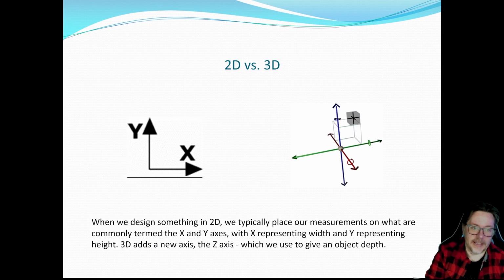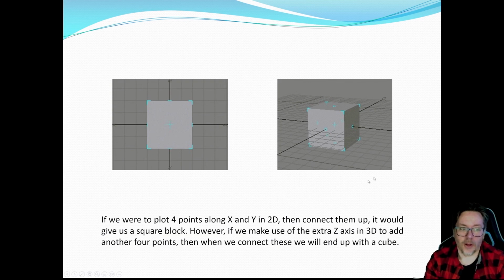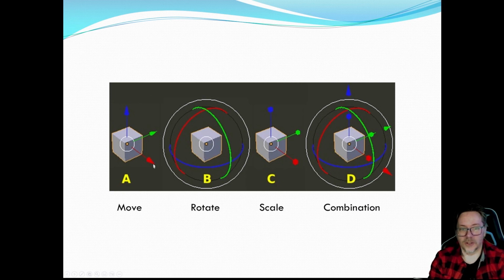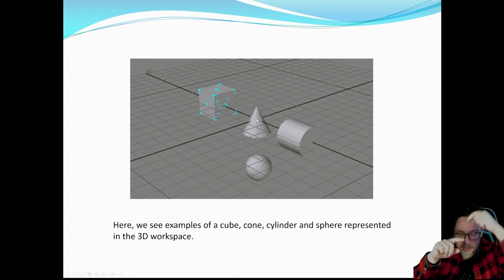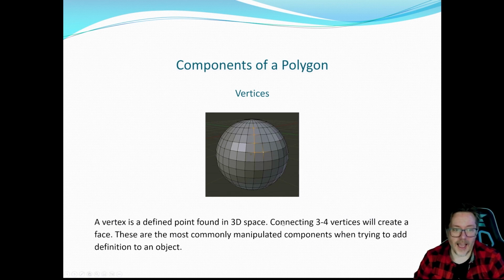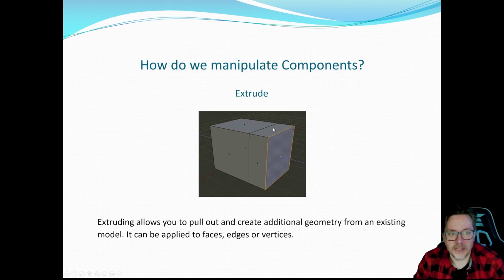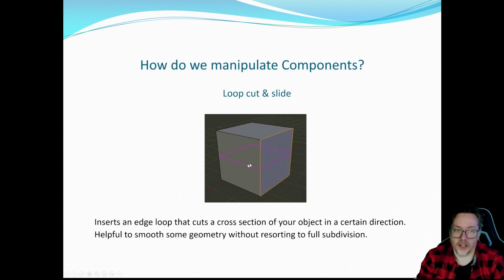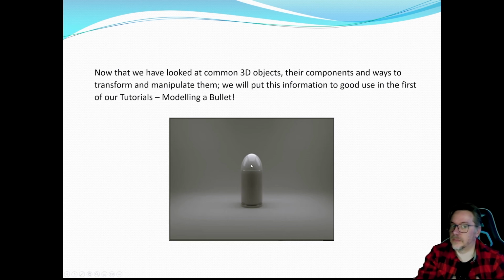Visualisation Techniques WK 1 pt2 Basic 3D